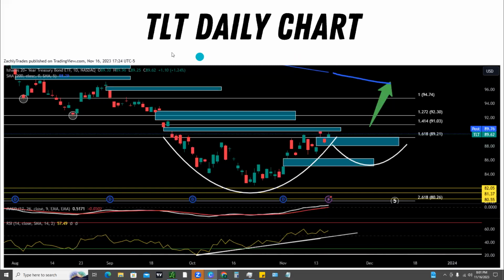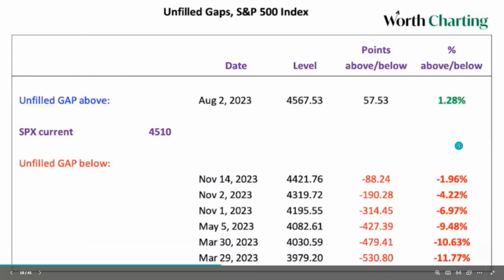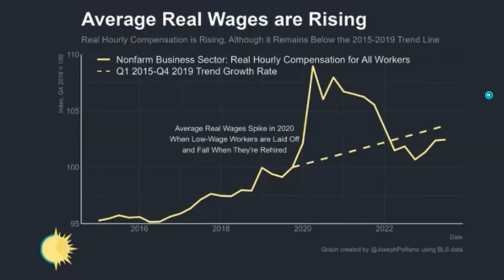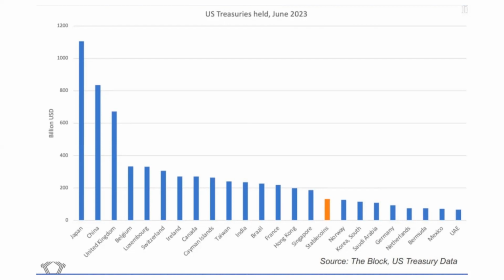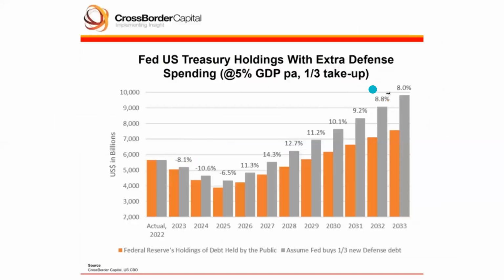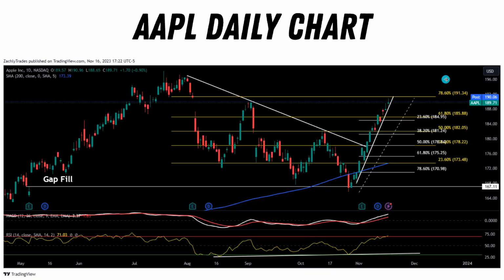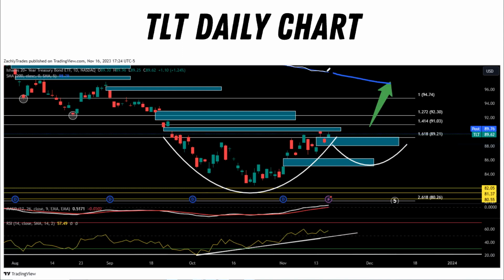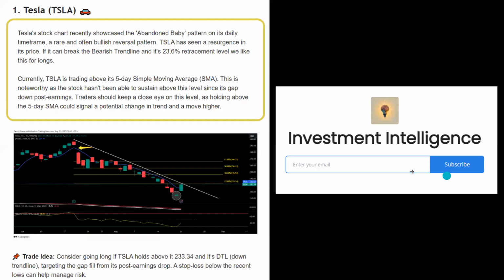🚨IS THIS A TRAP?🚨 - TLT Stock ETF + Market Analysis